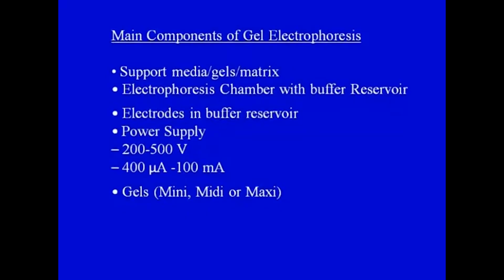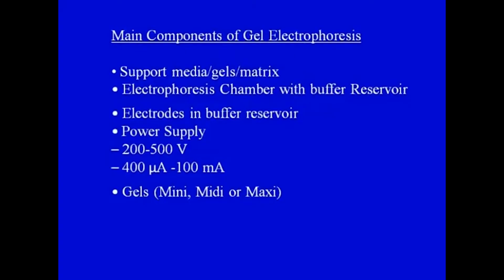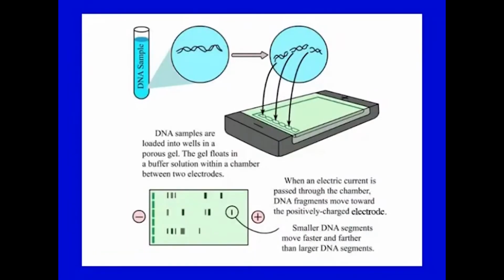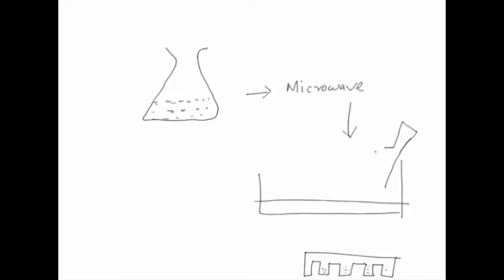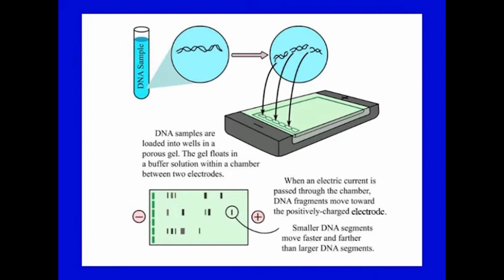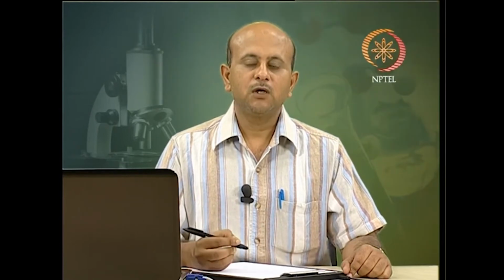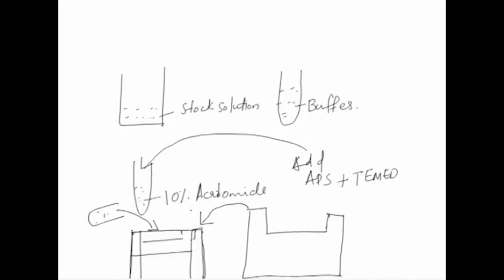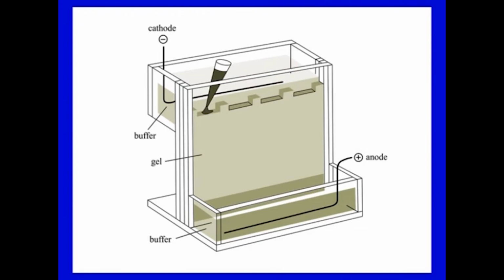Horizontal and vertical gel electrophoresis